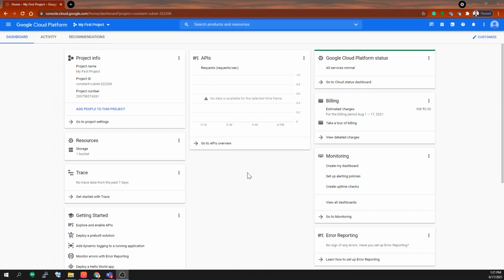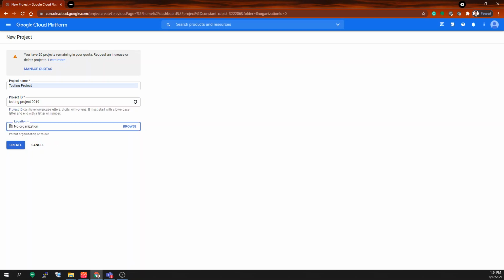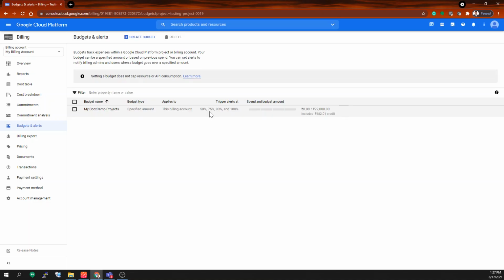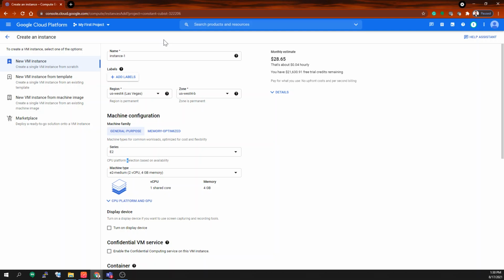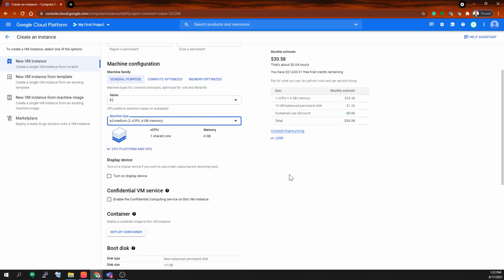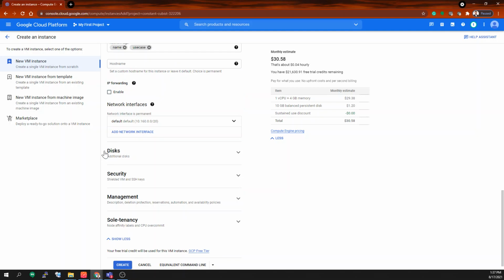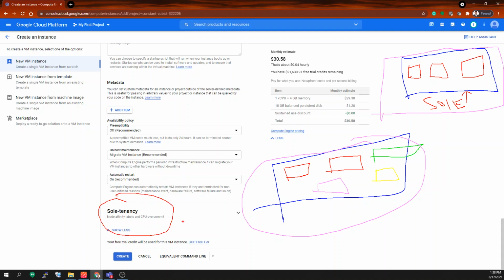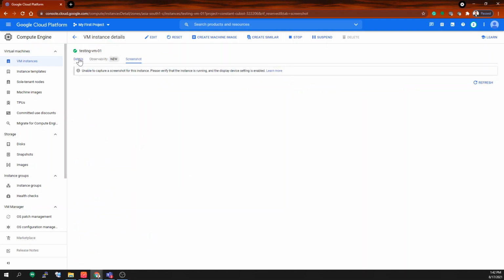Google Cloud VM Creation LAB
This video will show How to create a new project and new compute instances as well.